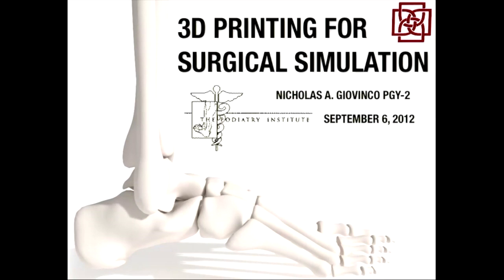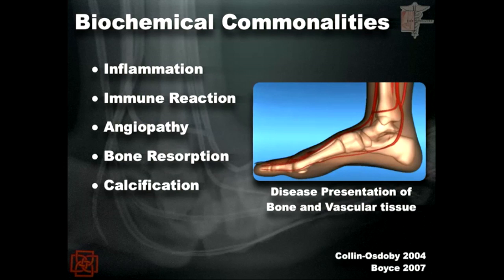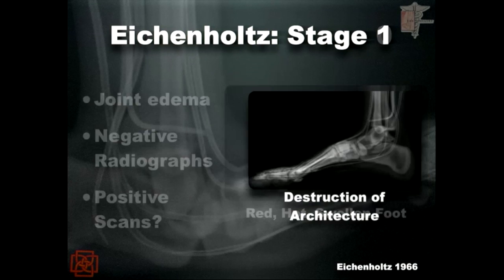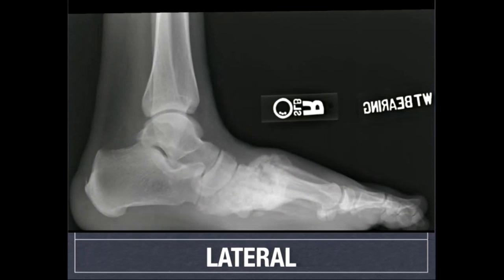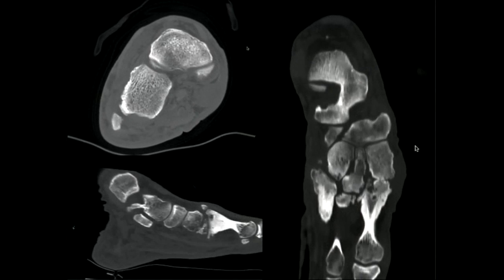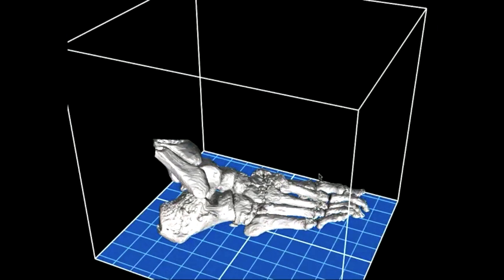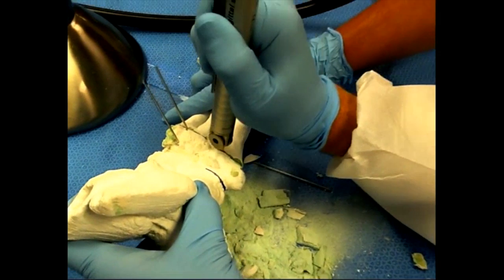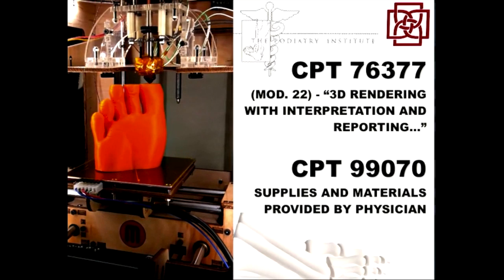Medical Lecture about Charcot & Surgical 3D Printing to NYCPM's Chapter of ACFAS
Surgery of the Foot and Ankle
Popular Running Shoes

This is a medical lecture given to the New York College of Podiatric Medicine's American College of Foot and Ankle Surgeon's Chapter.​  It pertains to the following lecture notes:

    Charcot Foot Syndrome​
    ​Diabetes
    3D Printing​
    ​Open3DP
    Freeside Atlanta Hackerspace​
    ​MakerBot
    Thingiverse​
    Materialise​